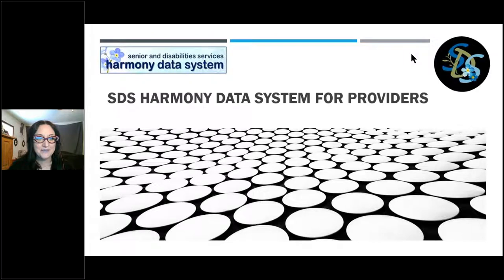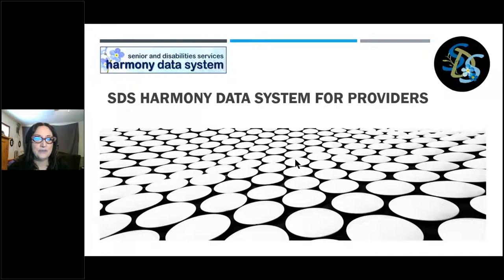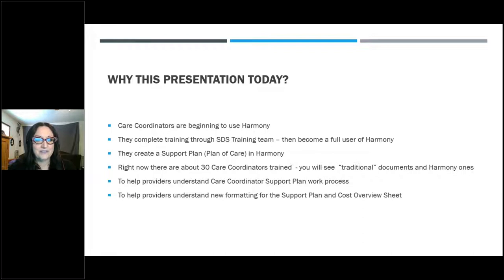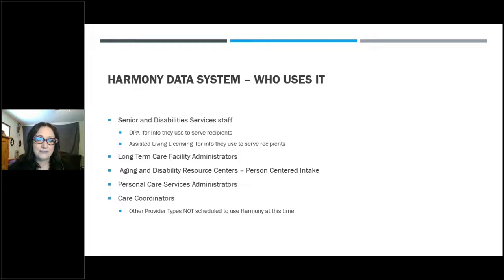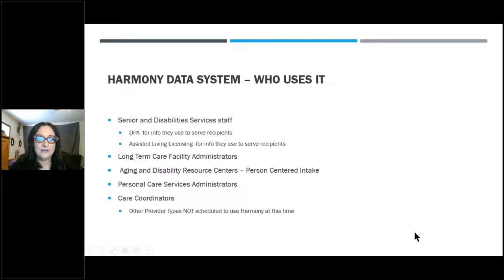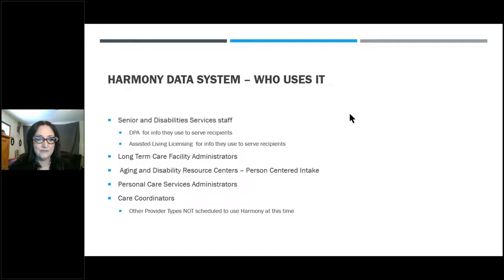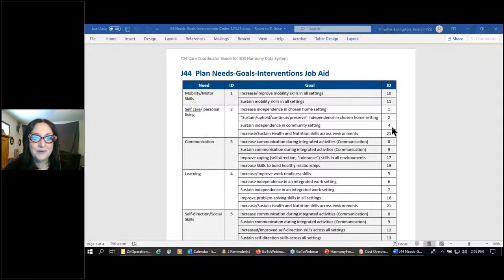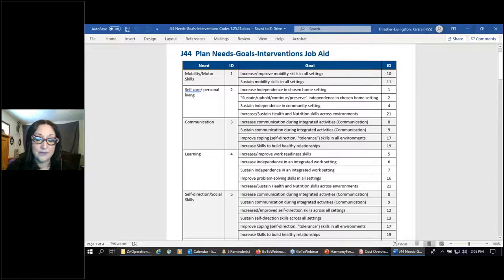Harmony Data System Info Sharing: Habilitative Services and Harmony for Hab Service Providers